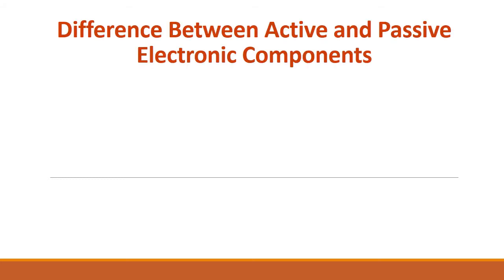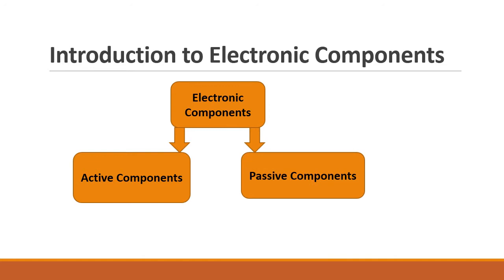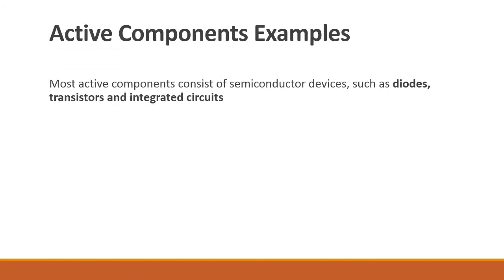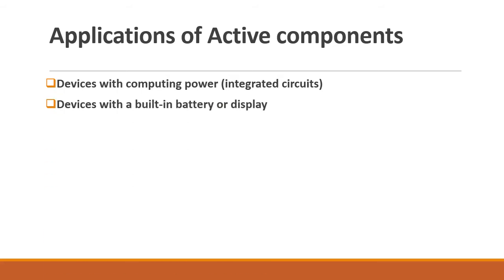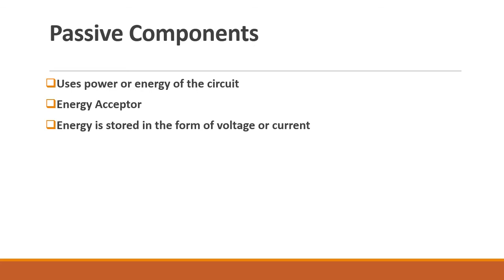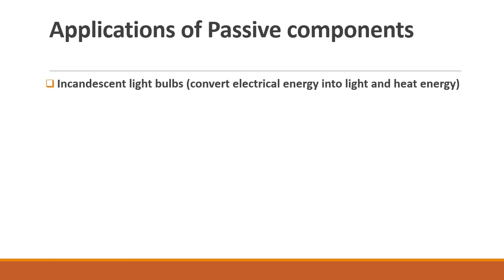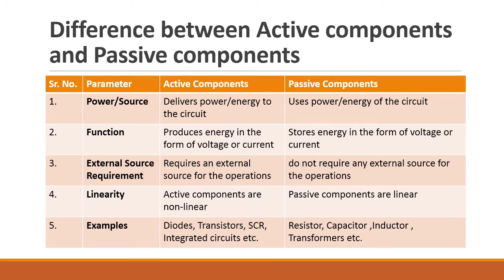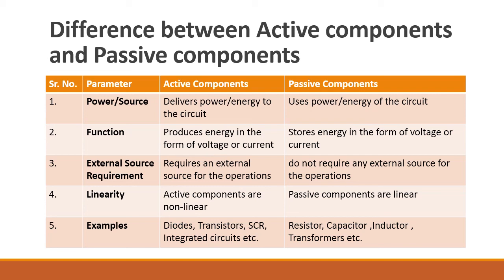Difference between Active and Passive Electronic Components|Easy to understand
This video is about "Active and Passive Electronic Components".